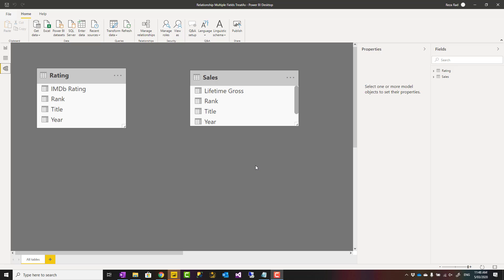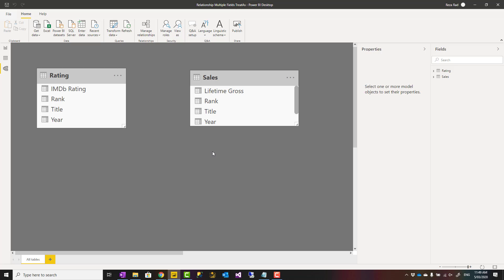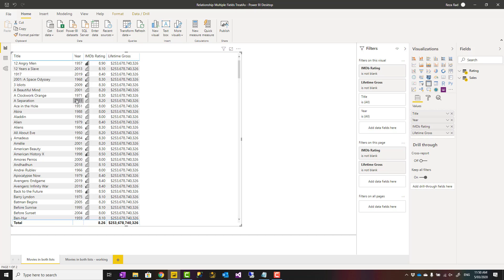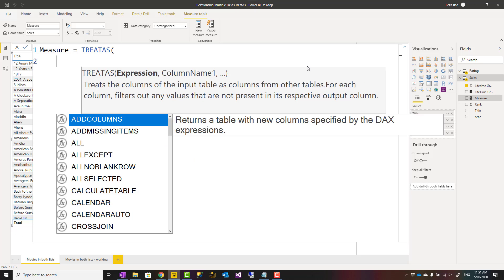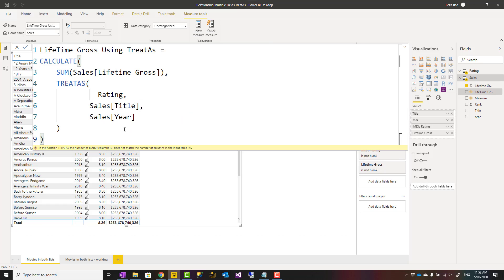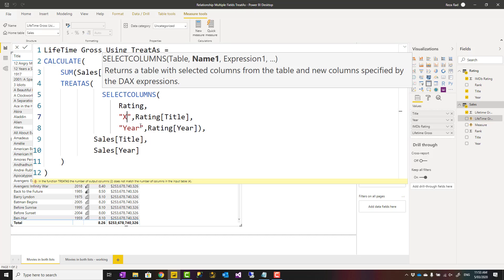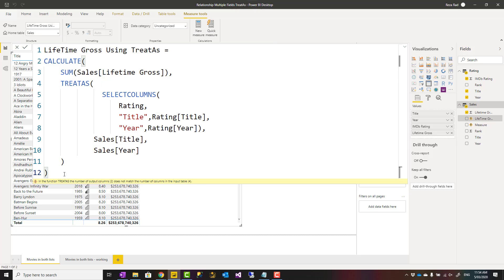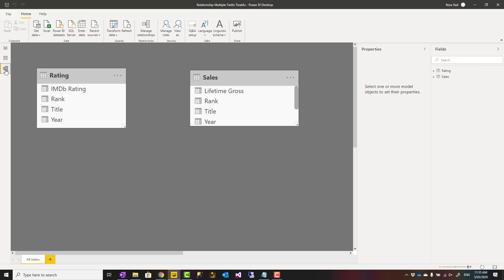Relationship Based on Multiple Fields in Power BI Using TREATAS DAX Function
TreatAs is helpful for filtering, and it doesn't filter only based on one column, it can filter based on as many as columns you want. One of the challenges in Power BI relationships is creating a relationship based on multiple fields, I have previously explained a method you can use to create a compound key and use that for the relationship. Another method is to use TreatAs. Let's see how TreatAs can help in that scenario.